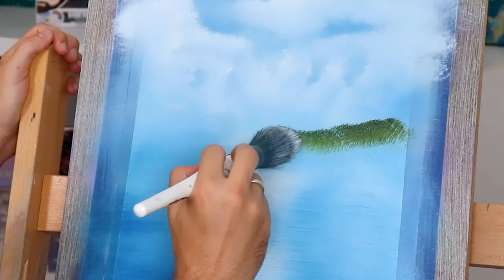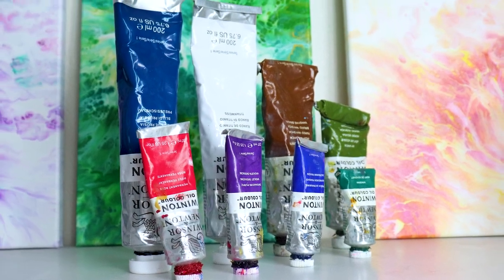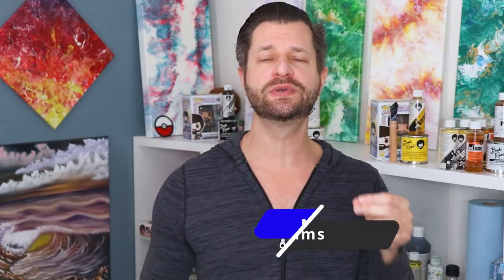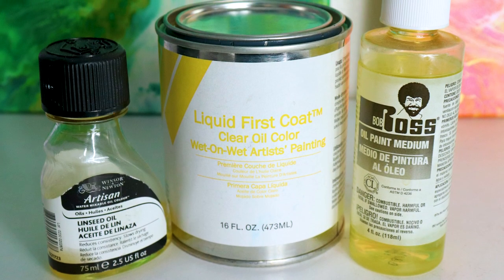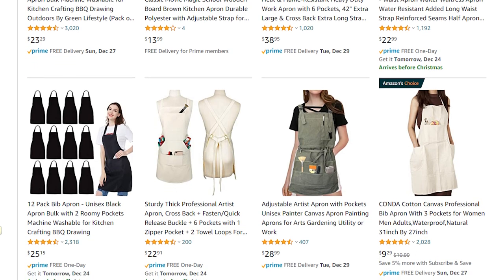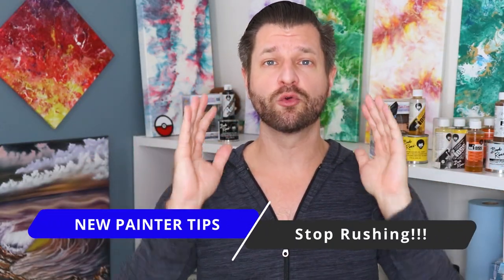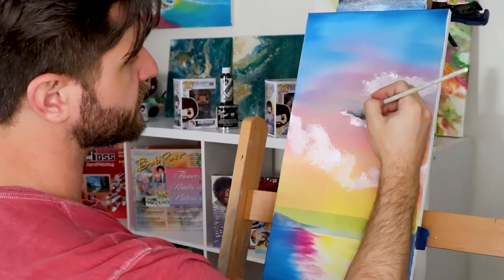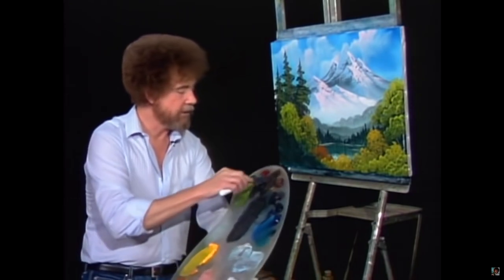5 Tips In 5 Minutes For New Wet On Wet Painters!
Want to start wet on wet oil painting but struggle with the basics? This video is all about oil painting tips for new painters and how they can start off on the right foot.

Wet on wet oil painting can be really fun but super frustrating when its not going your way. In this video, I give you 5 quick tips that will help you on your oil painting journey. These tips are perfect for an brand new oil painter wanting to painter like Bob Ross & Bill Alexander.

⭐ Painting Supplies In Video⭐

🔷 Winsor & Newton Oil Paints
🔷 Bob Ross Value Medium Pack

⭐ Helpful Videos ⭐